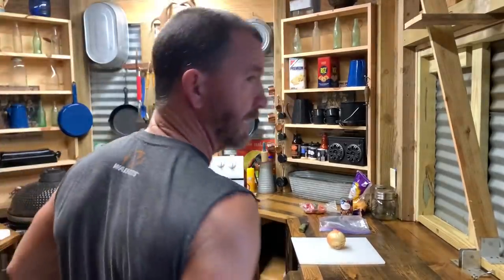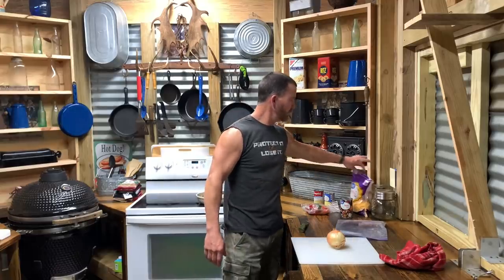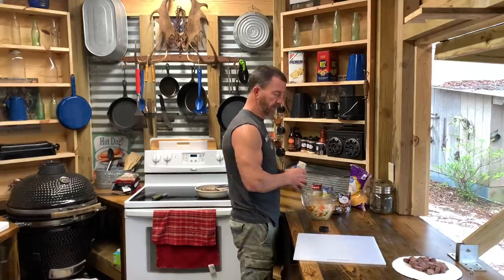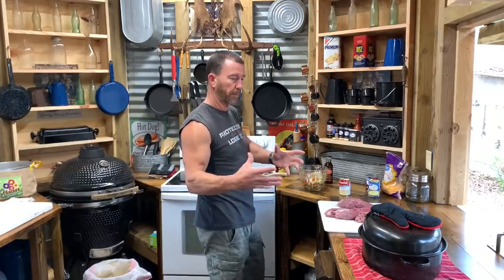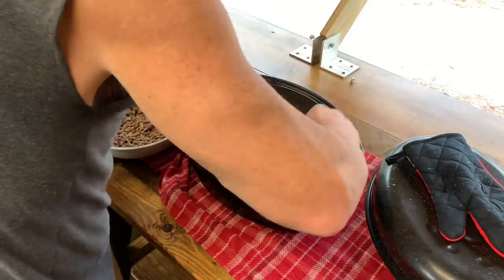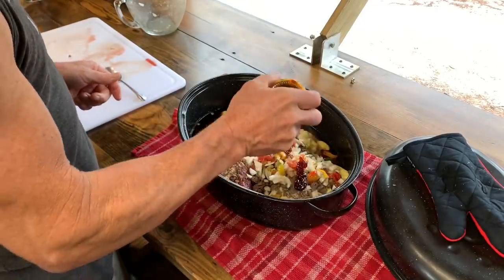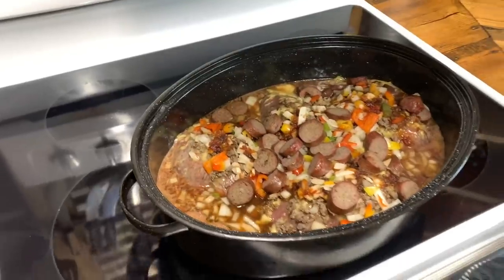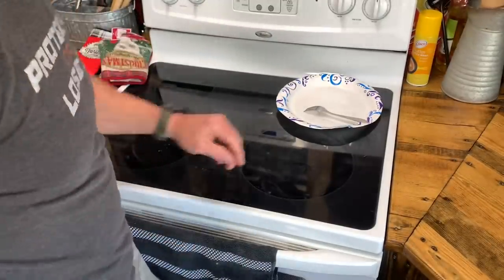Stuffed Venison Roast - Recipe & How To Video in the Outdoor Kitchen!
Stuffed Venison Roast in the outdoor kitchen! While video how to make it and the recipe! Turned out so good!

Preciate y’all!